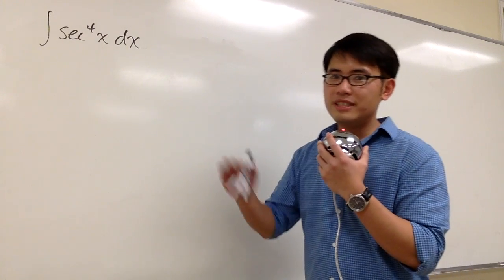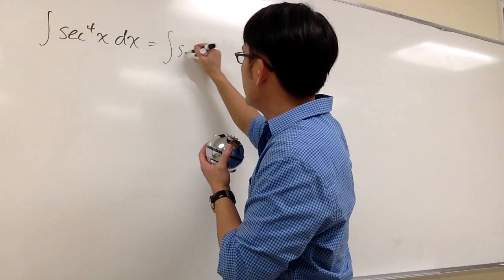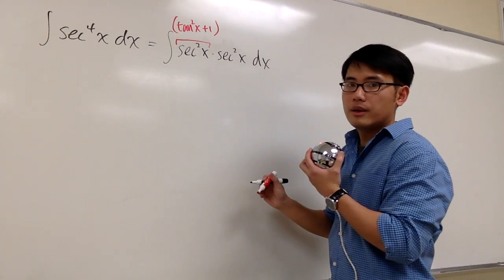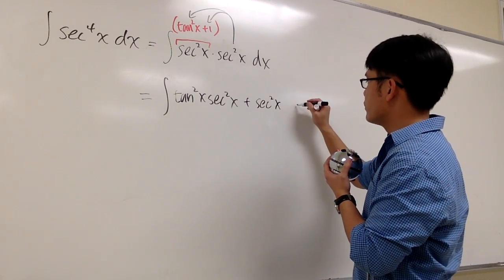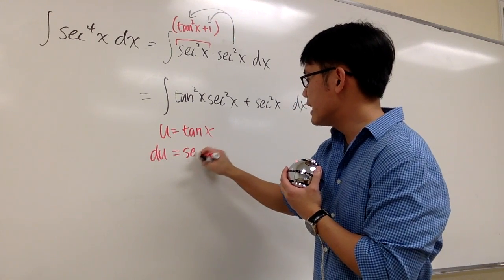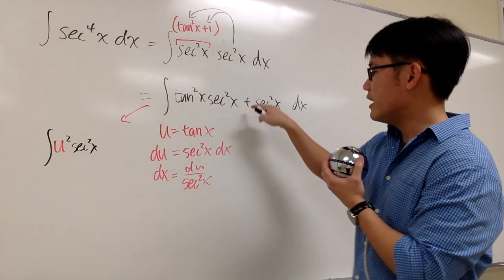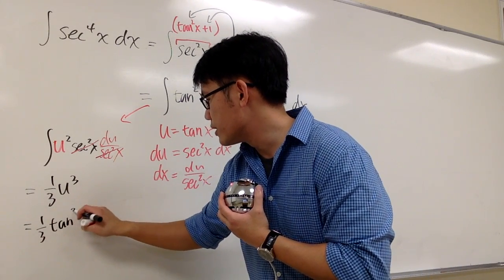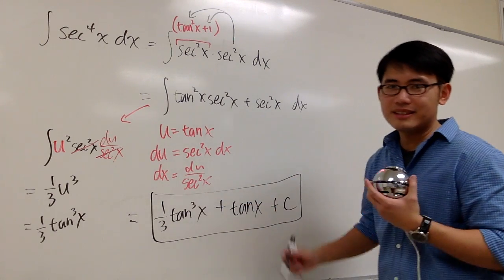Integral of sec^4x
intégrale de s ^ 4 (x), solidaire de la sécante